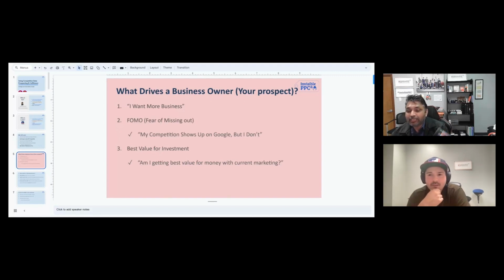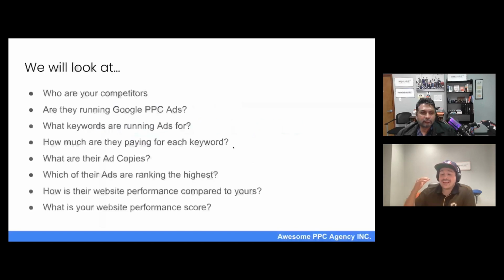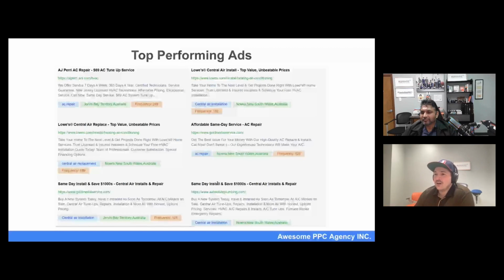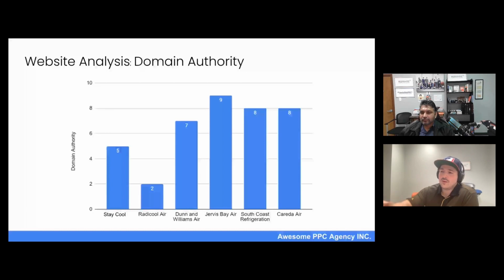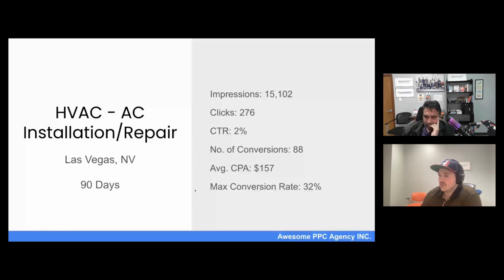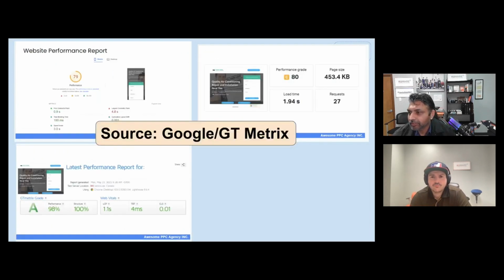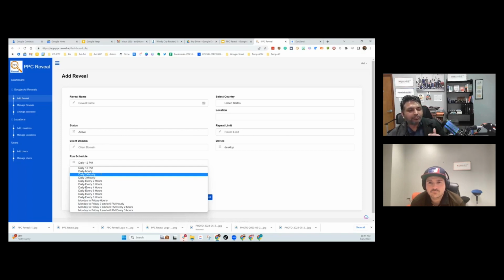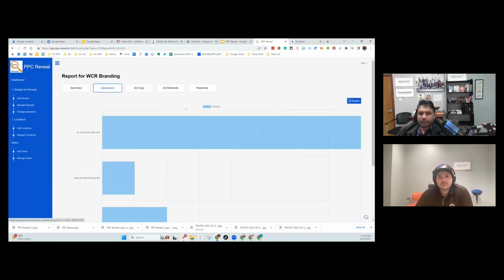🏆 How to Close More Deals using Comptetitors Data?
Why do some folks seem to have a Midas touch when closing deals?

The secret, my friend, lies in knowing your client’s competition. Yes, you read that right! Your client’s competition is your golden ticket to the Chocolate Factory of more clients and successful deals!

DATA is the KING!

And this is doubly true in the marketing world.

AND statistics are on our side; a recent study suggests that 73% of businesses that effectively use competitor data experience a surge in client acquisition.

This training is designed to show you exactly how to plug in competitive data to edge out your competition.

Here’s what we’ll cover:

🕵️‍♂️ Decoding the Competition: Discover how to gather valuable insights about your competitors and their strategies, equipping you with the tools to uncover hidden gems and gain the upper hand.

📣 Perfecting the Pitch: Master the art of tailoring your pitch to address your prospects’ pain points and desires, revealing the secret sauce that makes your pitch irresistible.

🤝 Sealing the Deal: Leverage your newfound competitive insights to seal the deal, utilizing battle-tested techniques that will leave your competitors in awe.

About InvisiblePPC -

An innovative White Label PPC agency with 11+ Years of Experience focusing on making agencies like yours a success.
We have managed $165+M of budget for 1,250+  agencies. From pre-sale to fulfillment and reporting, our tools and support have you covered at every step of the process.

With InvisiblePPC, you can get a team of Google experts for a fraction of the cost for a single internal hire (plus save time dealing with day-to-day ad management, people management, and recruiting."

To save you time, Here’s an Overview of what you’ll learn from this video.